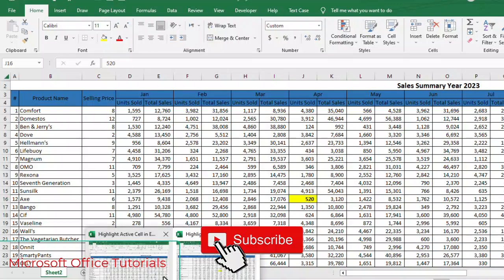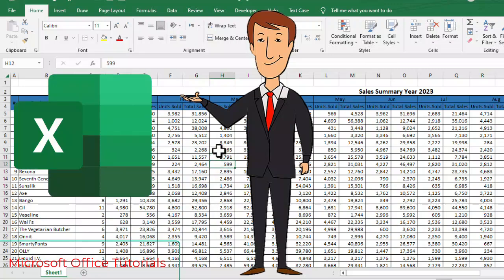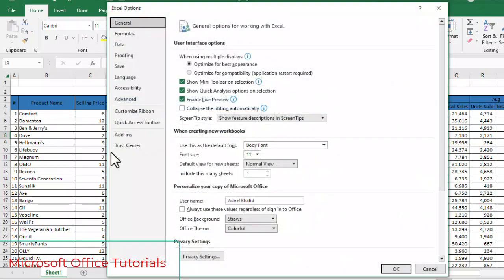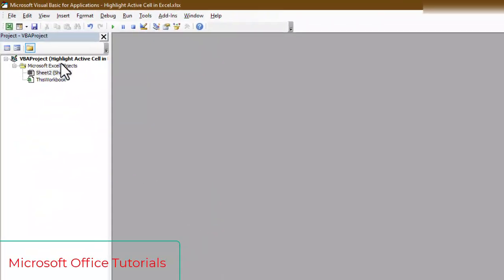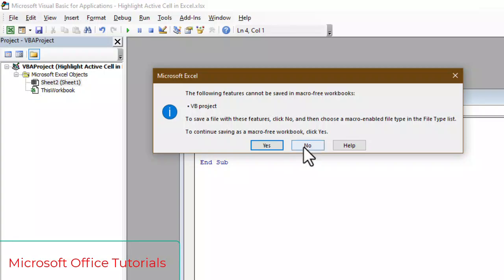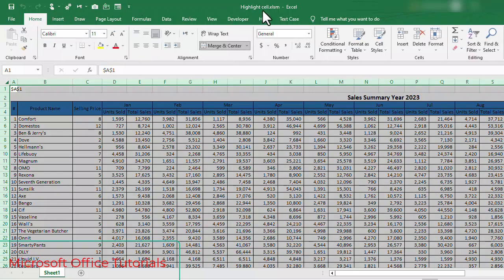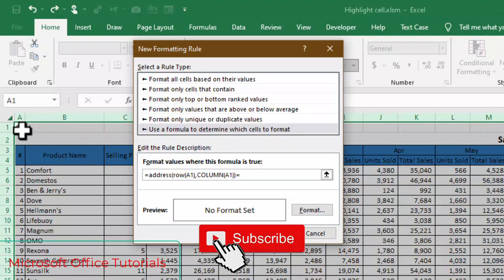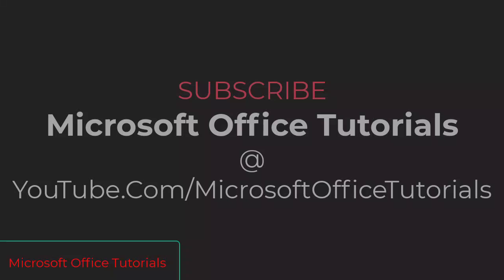How to Highlight Active Cell in Excel - Excel Best Trick (Explained in English)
In Excel we alwasy struggle with focusing on active cell especially while working on huge data with a lot of rows, columns and numbers.
In this Excel tutorial we will discuss that how we can get rid of this issue. As in Excel, by default the active cell is not so prominent. So in few seconds we can enable the setting that will keep highlighting our active cell. This will increase our efficiency in work and reduce chances of mistakes or errors too.
Happy learning.
Below is ling to download Excel template for your practice :)